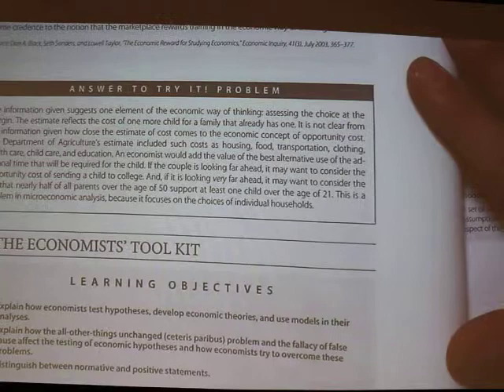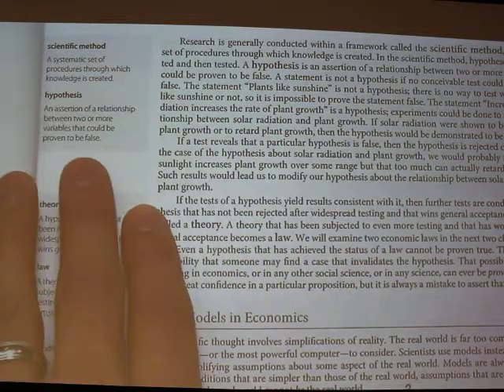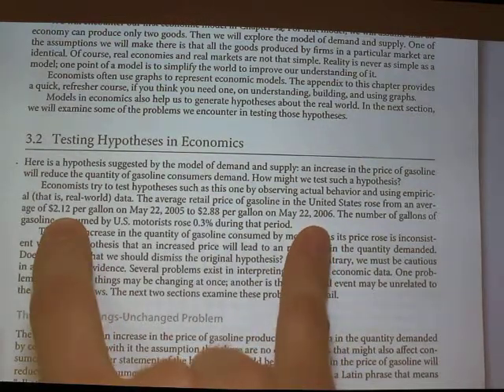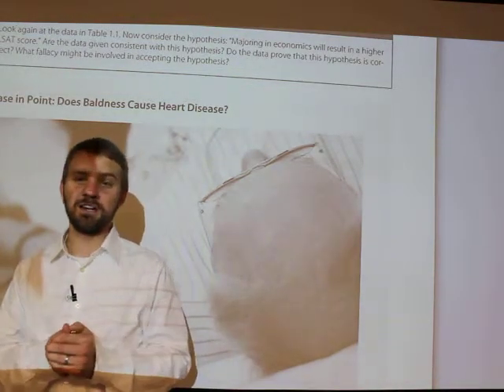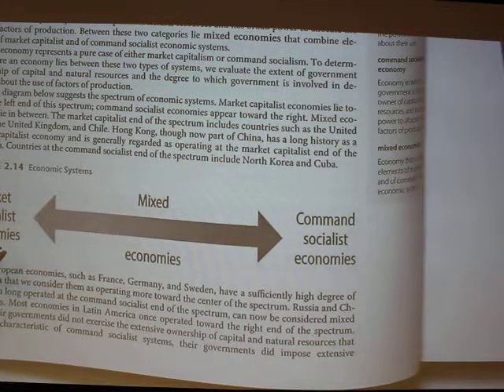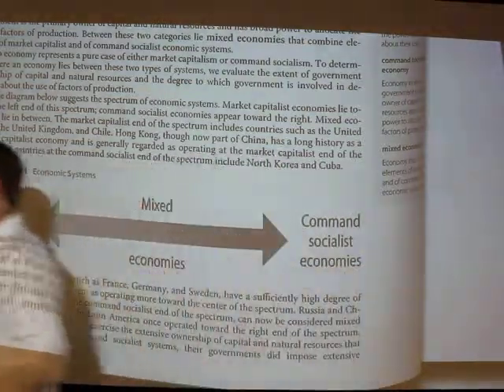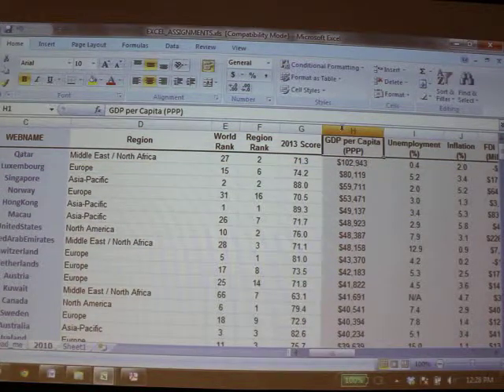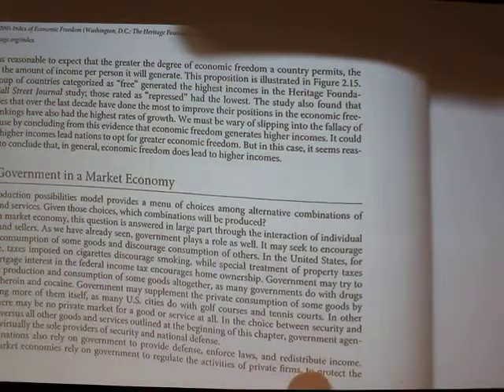lecture 1.3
This video lecture covers Chapter 1, Section 3, AND Chapter 2, Sub-section 3.3